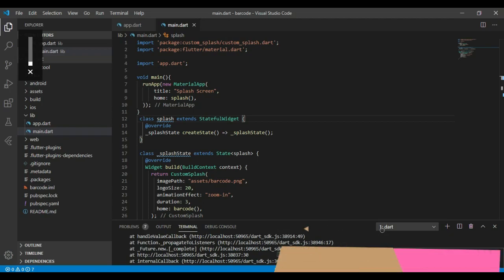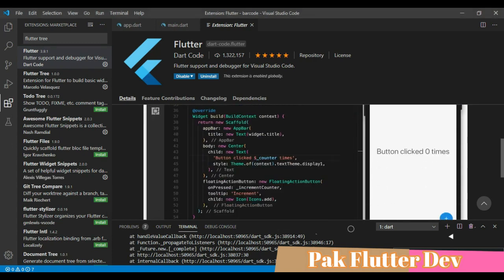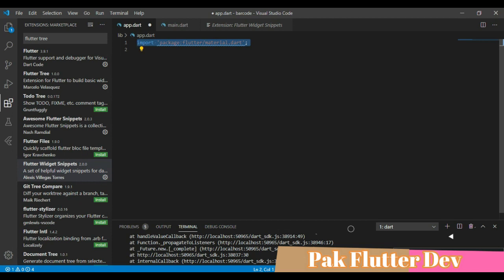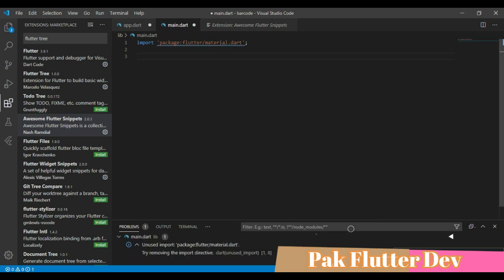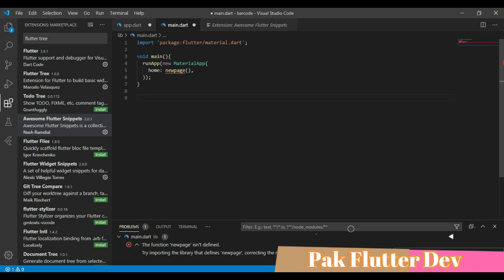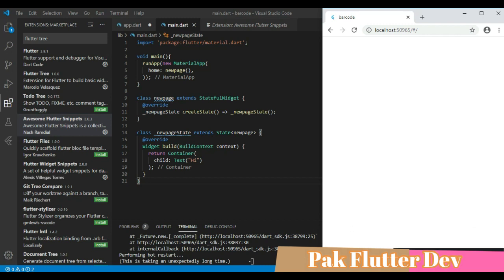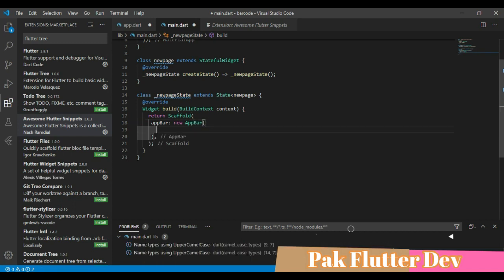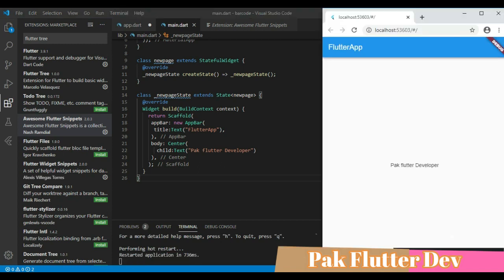Flutter Best Extensions & Shortkeys on VS Code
Flutter best extension for faster codeing :
1 - Awesome Flutter Snippets
2 - Flutter Tree
3 - Flutter Widget Snippets

Some Shortcut keys for Extensions
1 - ImportM (Material Package import)
2 - STF (Flutter Stateful Widget)
3 - STF (Flutter Stateless Widget)
4 - init (Initial function)
5 - dispose (dispose function)
6 - fstfullapp (generate full app code with run and stateful widget)
7 - SetS (For SetState Function)